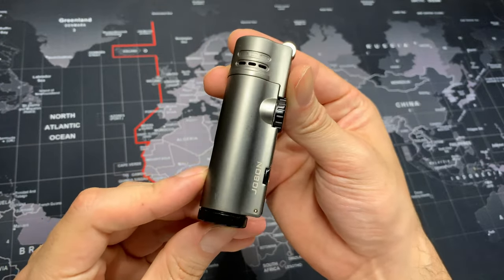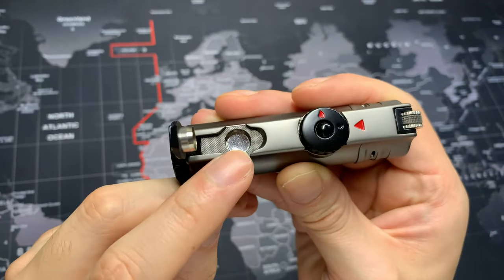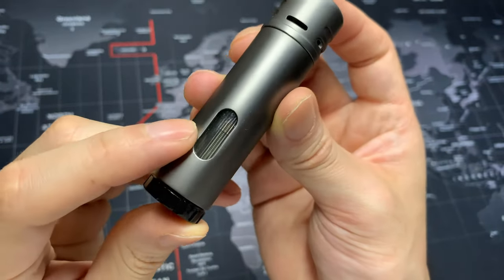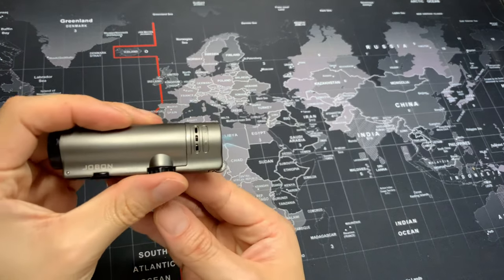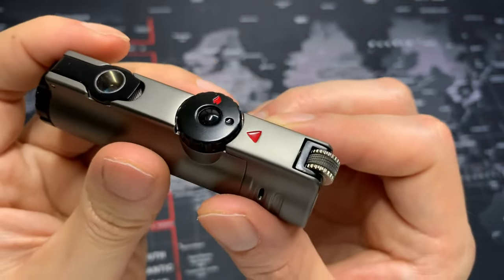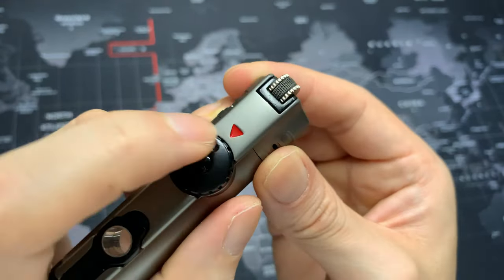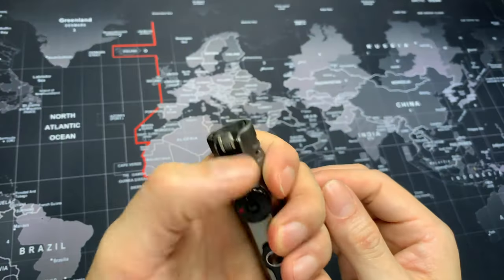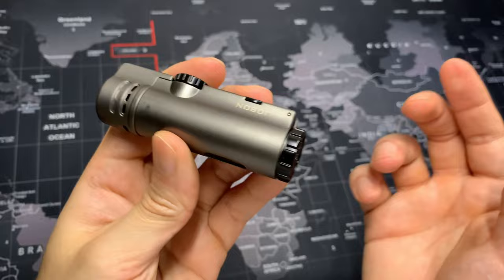Flint Torch Lighter Review!/ Quad Torch/ with Punch/ Pocket Lighter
(paid link)
RobinCath torch lighter

I'm a big fan of the RobinCath torch lighter. Its flint ignition is a refreshing change from the norm, the size is perfect for on-the-go use, the hole punch is a thoughtful extra, and that gunmetal color is the cherry on top. If you want a reliable, pocket-friendly, and stylish torch lighter, this might just be your perfect match.

(paid link)
RobinCath torch lighter